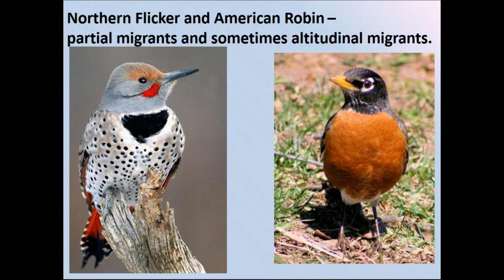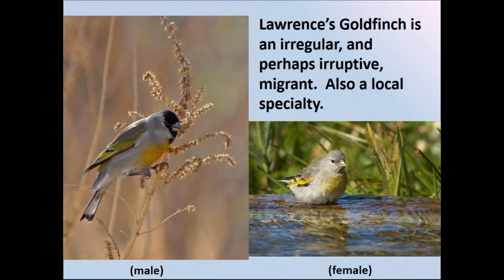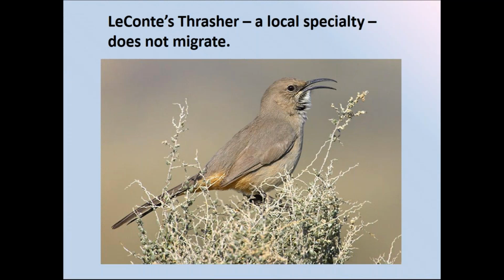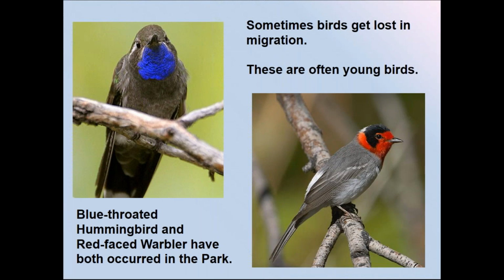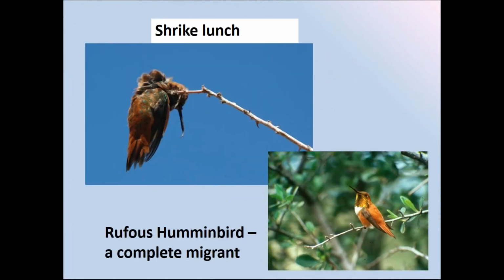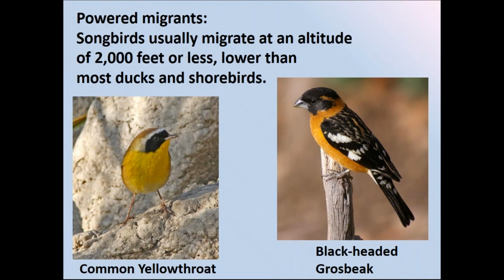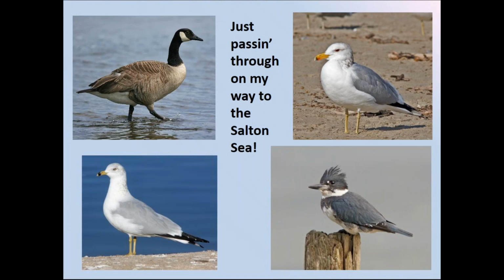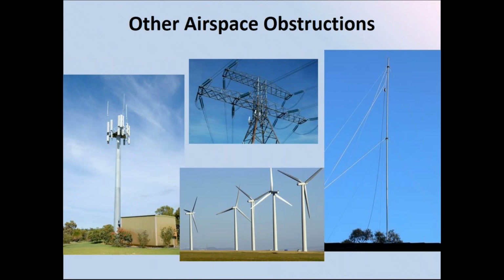Birds of Joshua Tree National Park with Kurt Leuschner, Part 2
The deceptively barren Mojave Desert landscape is home and resting grounds for numerous endemic and migratory bird species. Joshua trees do not make a typical forest, the landscape is open, the climate dry and vegetation relatively sparse. Despite this, over 240 species of birds have been recorded in Joshua Tree National Park!  Kurt Leuschner, M.S., Wildlife Ecology, is a Professor of Natural Resources at College of the Desert.  Leuschner's specialties include: ornithology, entomology, and desert ecology. He has led hundreds of field trips both locally and as far afield as Africa. He teaches natural history courses for the Bureau of Land Management, UCR Extension, the Desert Institute, the Living Desert, California State Parks, Riverside County Parks, and many other conservation organizations.